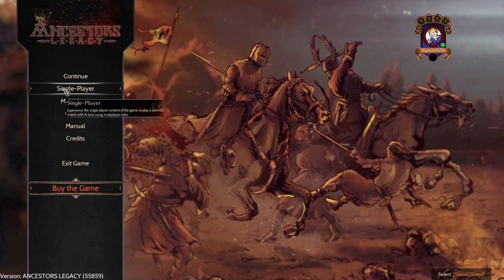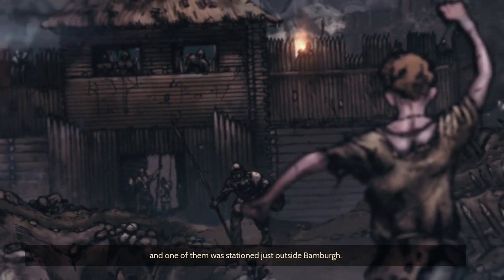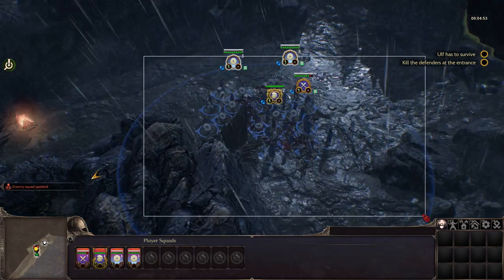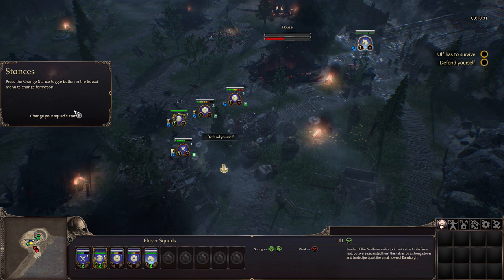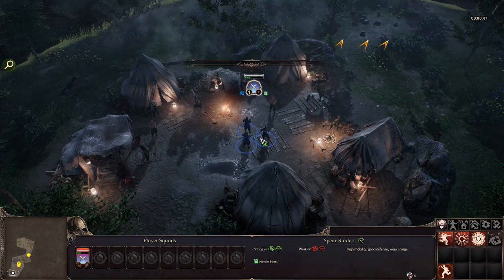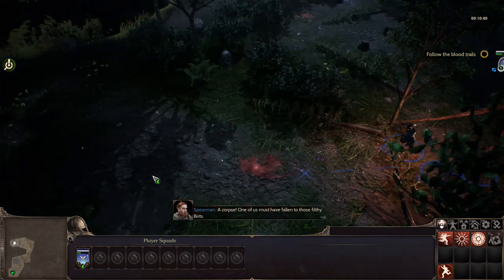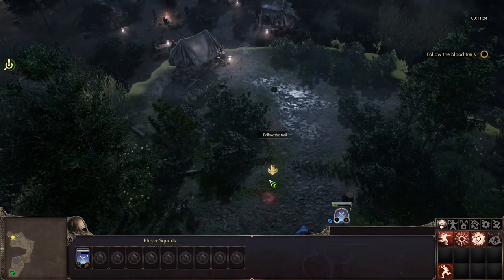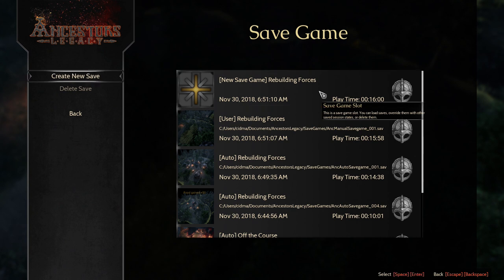Let's Play Ancestors Legacy - Ep. 01 Viking RTS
Hello everybody and welcome to Let's Play Ancestors Legacy!  Ancestors Legacy is a squad-based real time strategy with a strong focus on tactics. Inspired by medieval European history, it brings to life four different nations and their conflicts, usually solved by war. Will we raid successfully or flee in defeat?